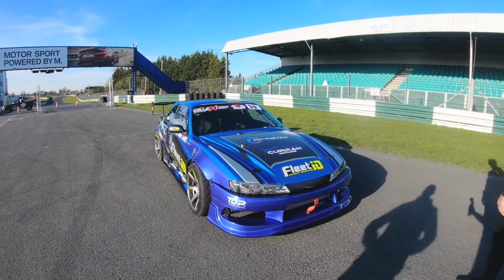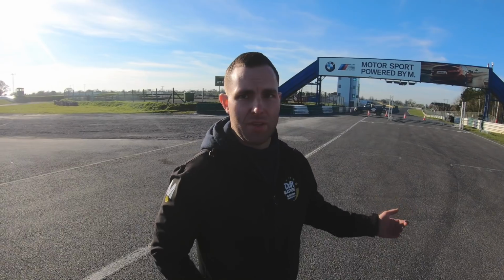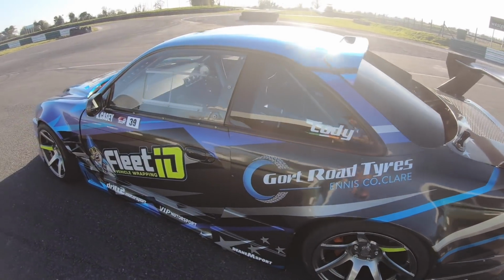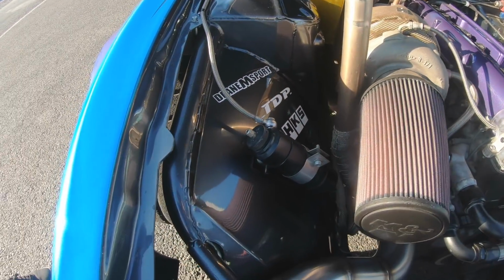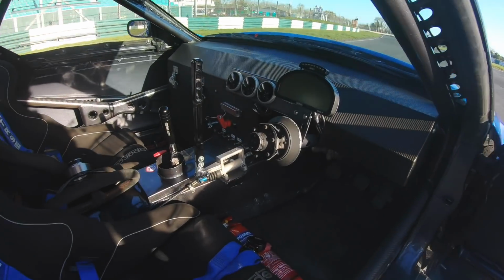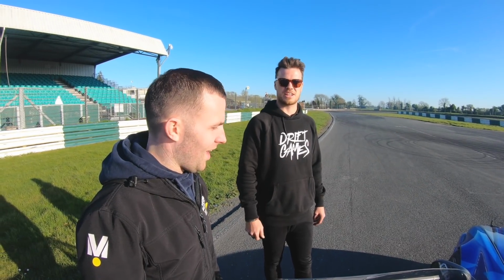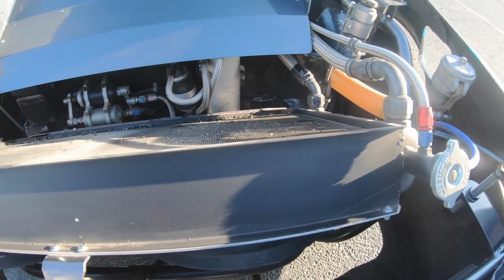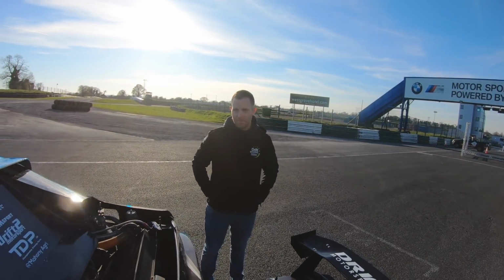HIGHEST POWER DRIFT CAR IN IRELAND | EP09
What happens when you take the highest horsepower car on the Drift Games Extreme Championship grid, re-build it, and then add more power? You get Kieran Casey's fire-breathing, tyre destroying monster S14. Complete with a HKS 3.4l stroker kit, dry sump, dog box and winters quick-change rear end, this machine is gunning for top spot in the championship this year.

Oh, we forgot to mention. It runs up to 950bhp at the turn of a dial!

The car has been built to compete at any level and the detail of work is outstanding. In episode 9 of the Drift Games VLOG, Josh and Dave ask Kieran the important questions (and some not so important) about his new car and why he decided to re-build it. Check it out NOW